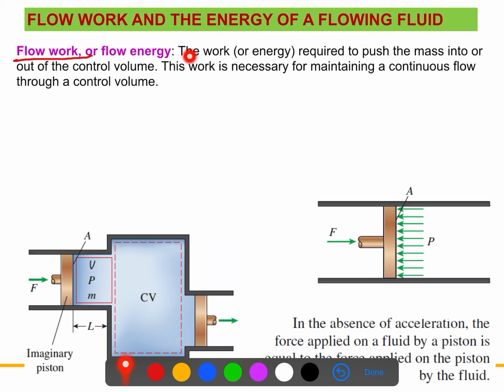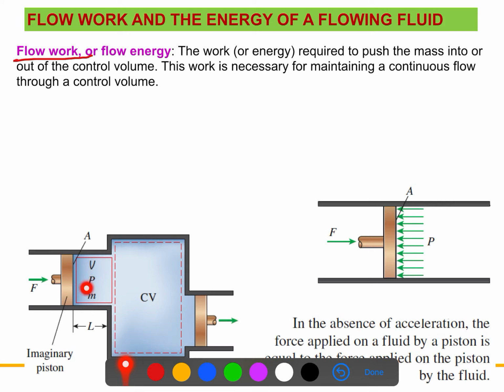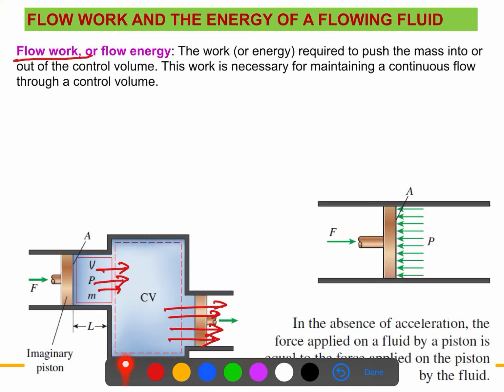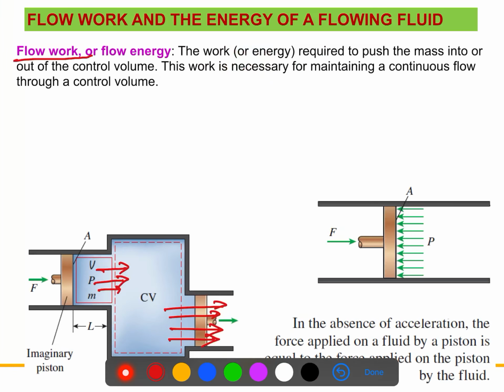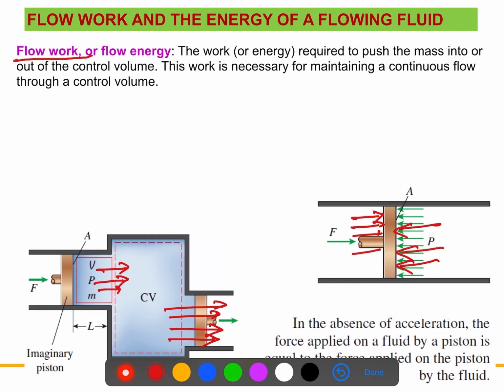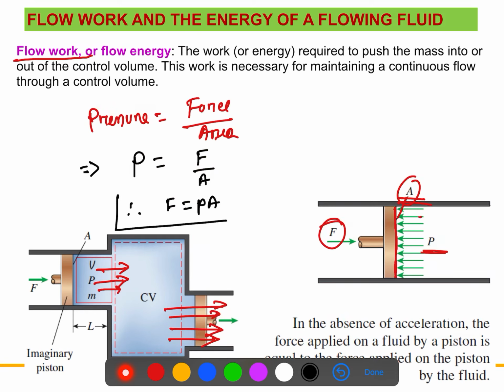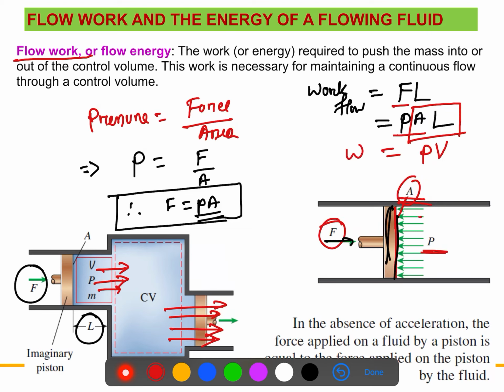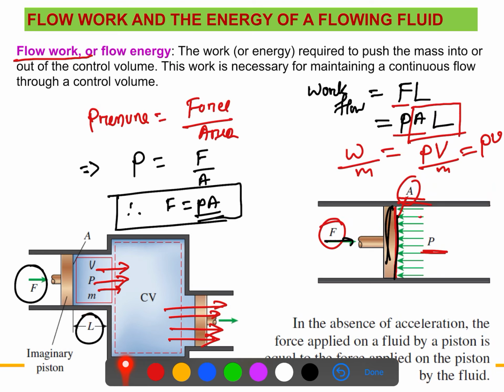Thermodynamics L5: Flow Work